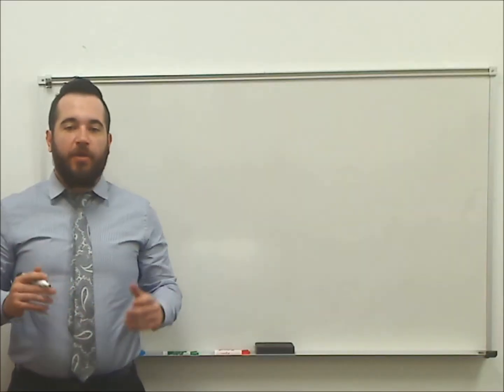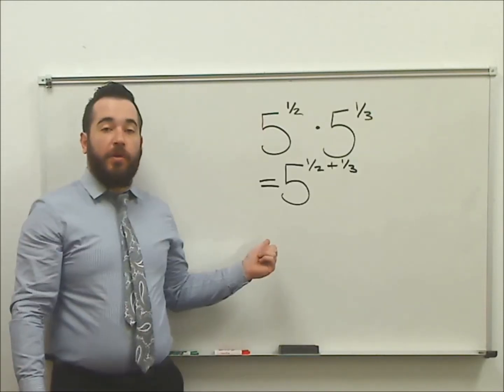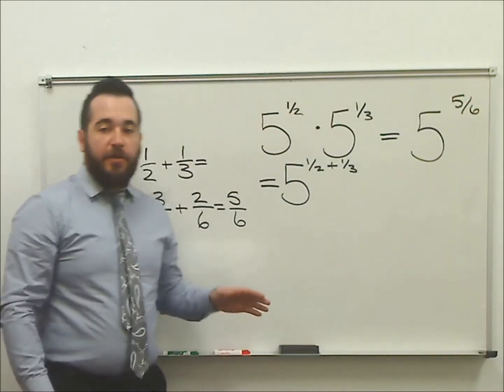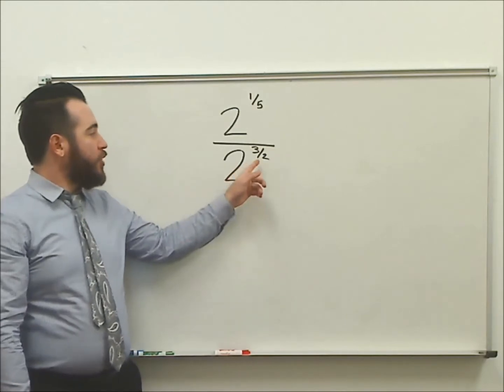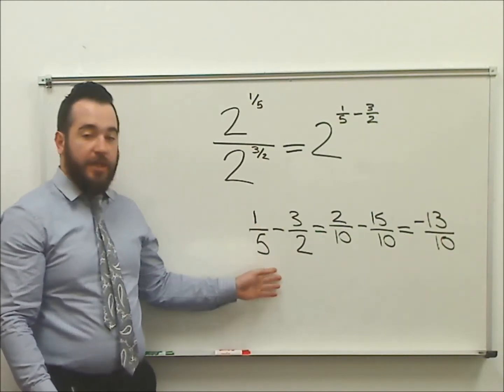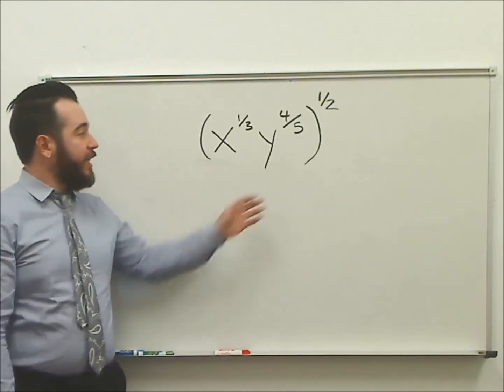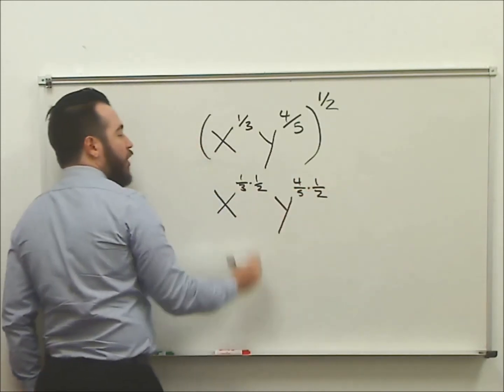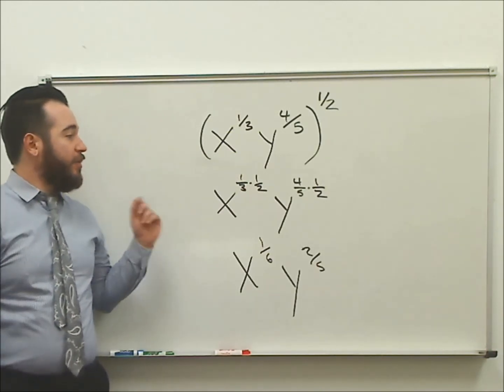Exponents - Part 6 - Simplifying Basic Expressions with Fractional Exponents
Here we simplify some simpler expressions that have fractional exponents using exponent rules.